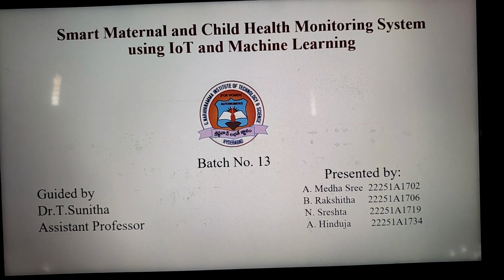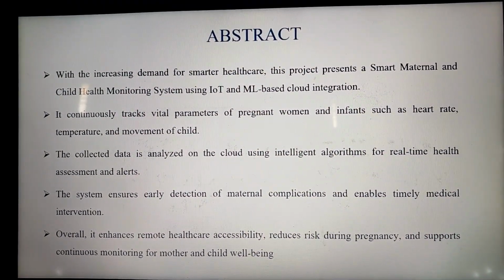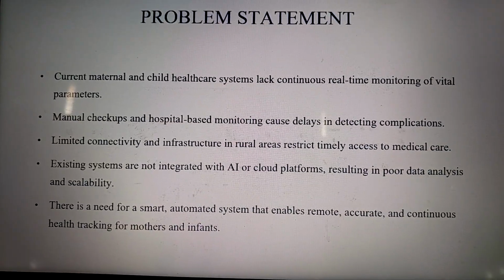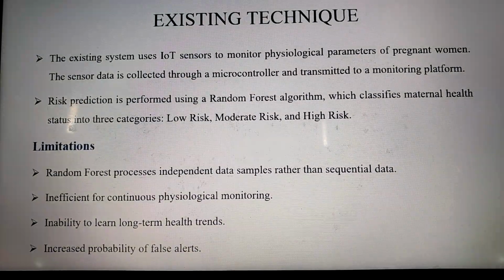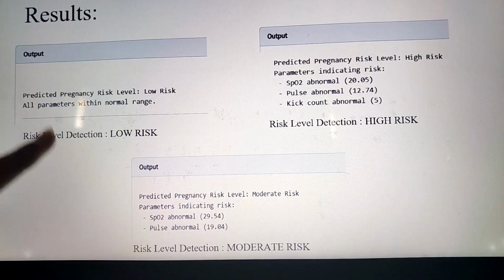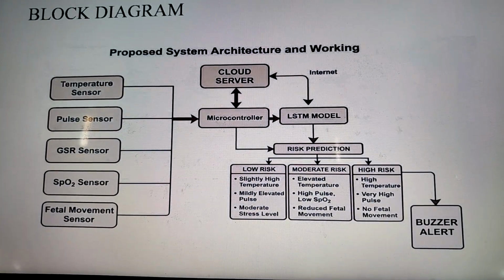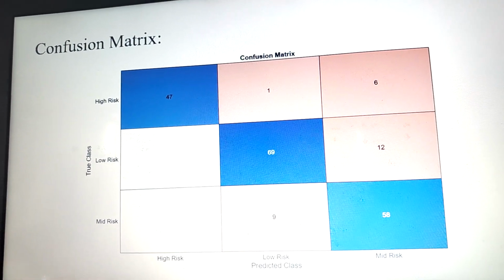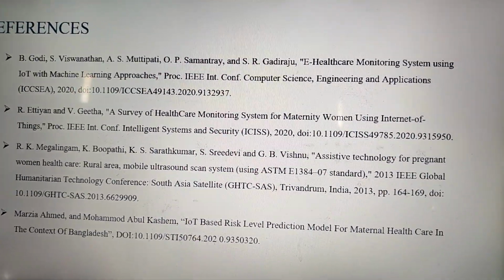Smart maternal and child health monitoring system using IoT and machine learning